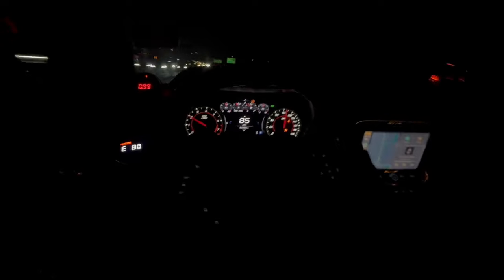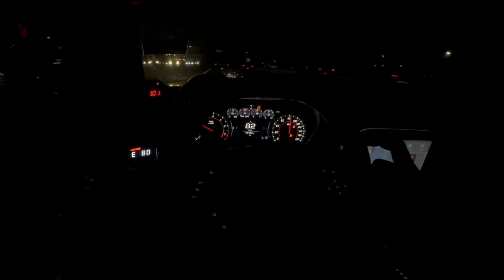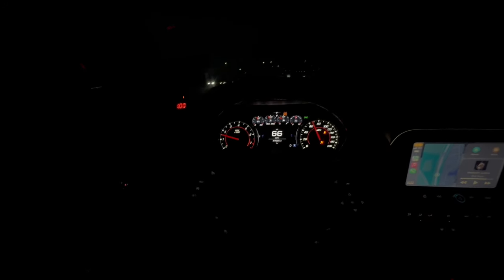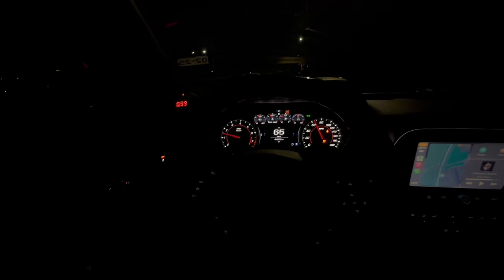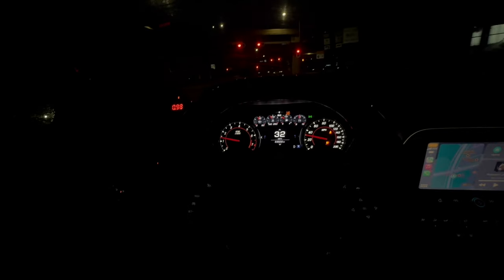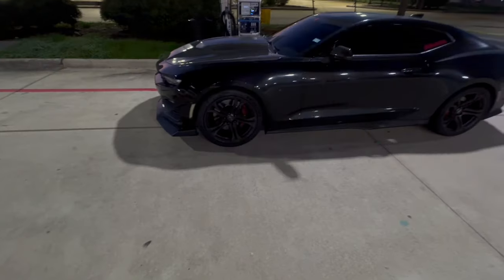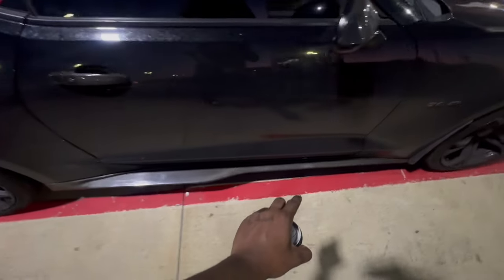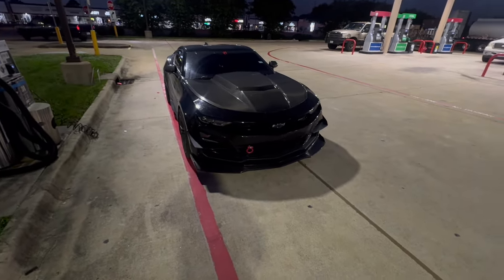I'M NOT SURE WHERE TO GO FROM HERE